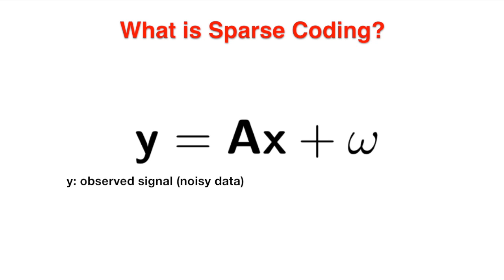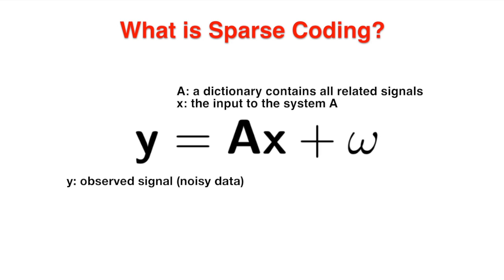Multimodal Documentary Draft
Student Assignment by Stephanie & Sue